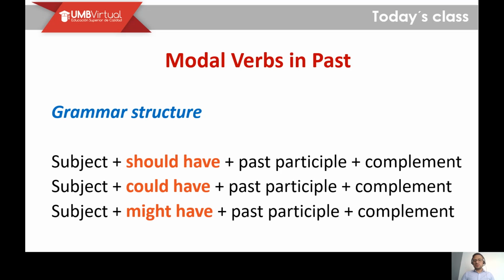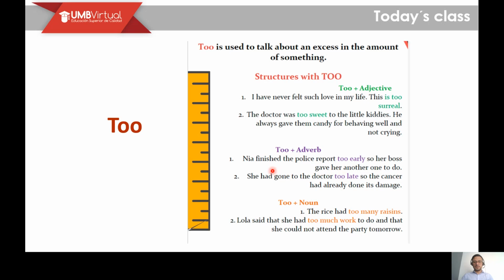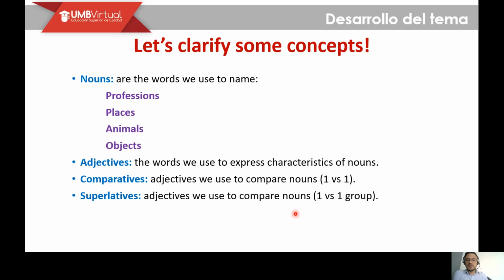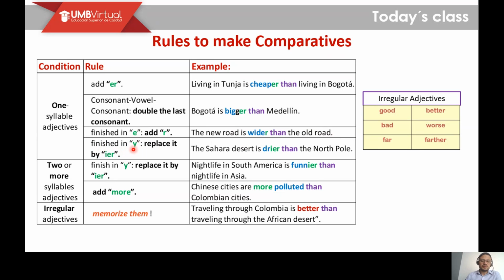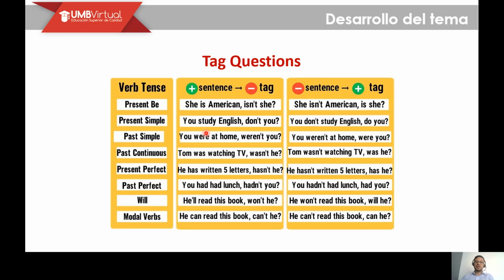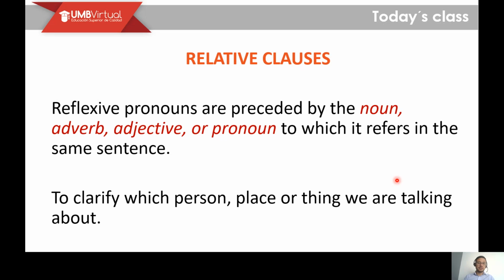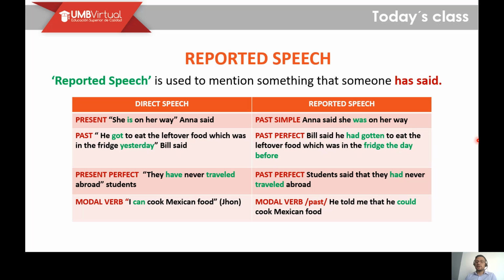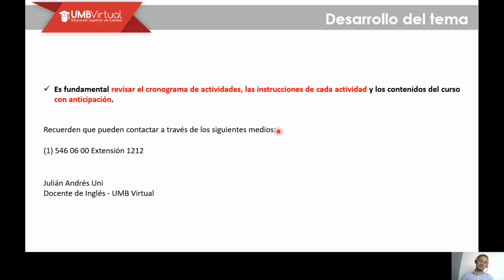Intermediate English II Topics explanation Module 1 synchronous session